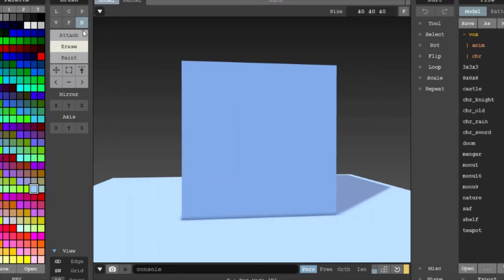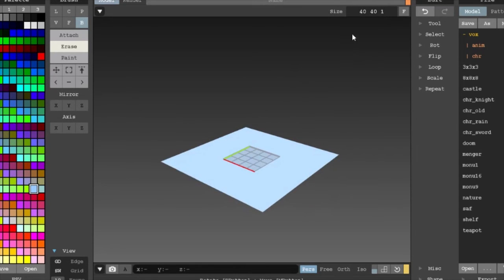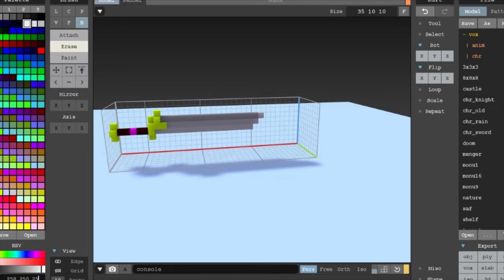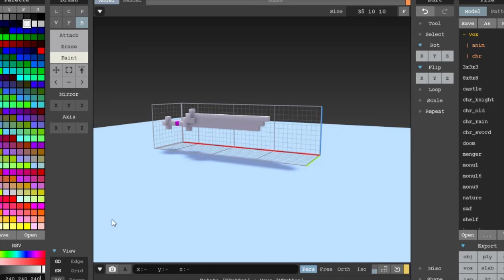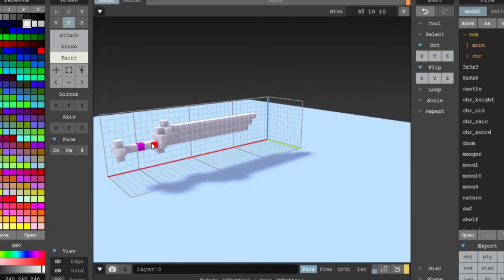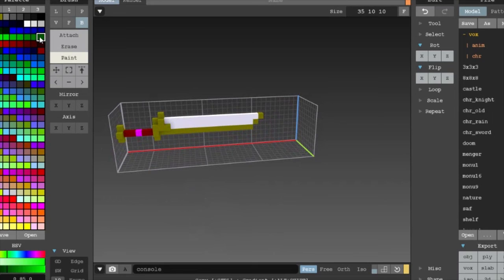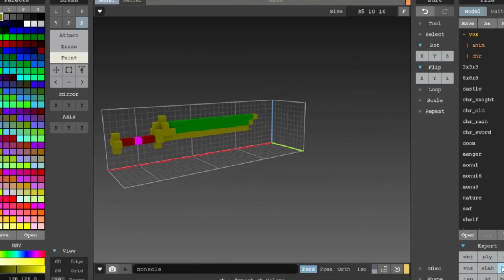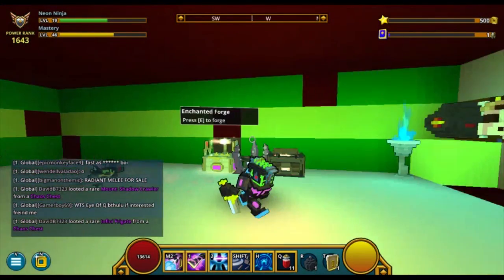How to Trove: Weapon creation!